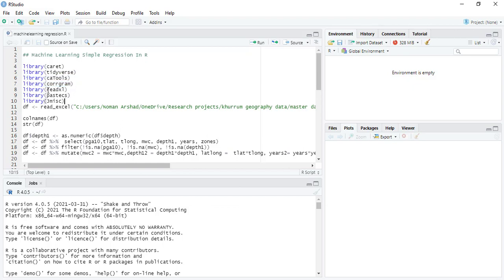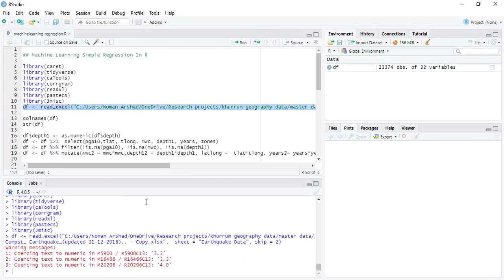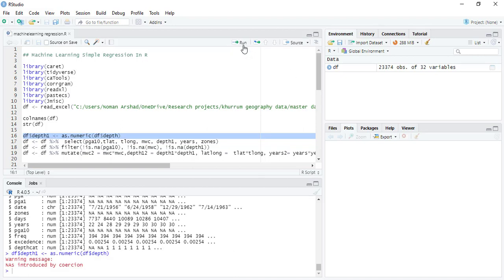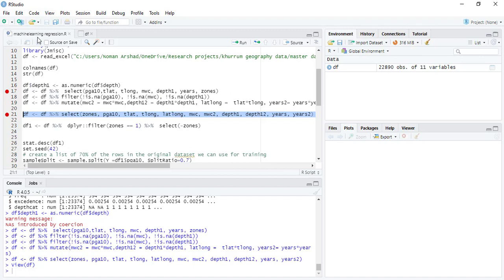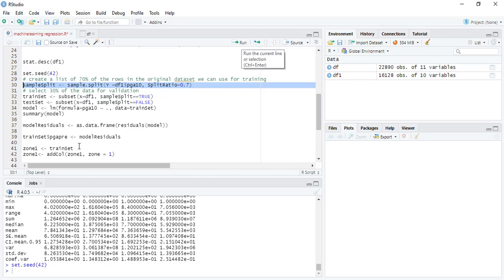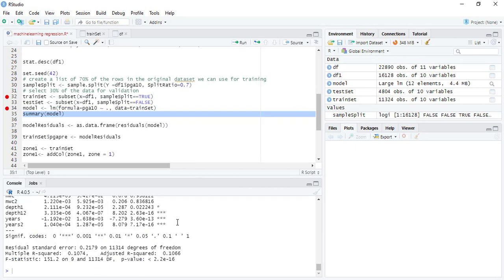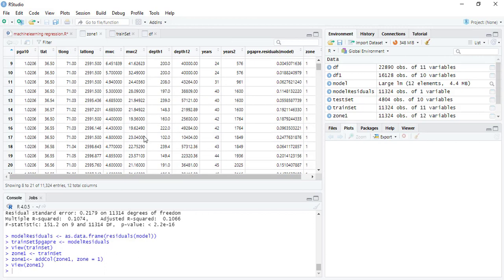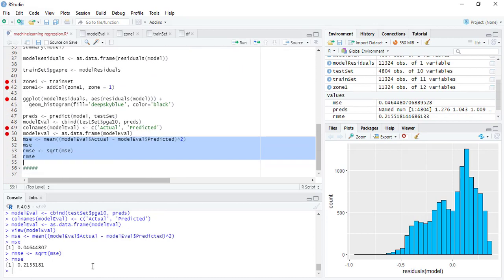Supervised Machine Learning Based Linear Regression in R - Studio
Machine Learning is the state of the art estimation algorithms which can learn the best fit from the data using training and testing. There are two major types of machine learning, unsupervised and supervised. This video explores the simple linear regression as an example for supervised machine learning. In this video we will learn how to apply the machine learning approach to estimate the commonly known linear regression method. Further in this video several new commands are shown like
1) Showing properties of data
2) changing properties
3) merging data files
4) add in a constant column in data